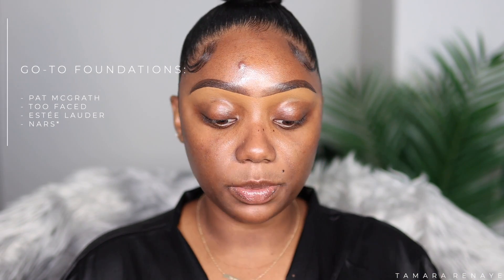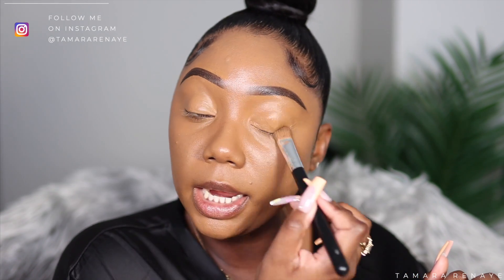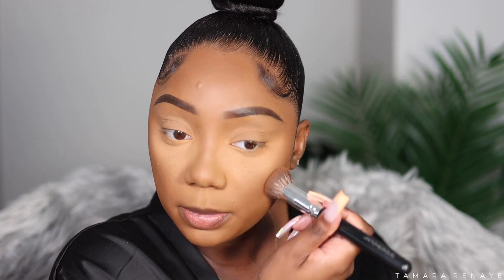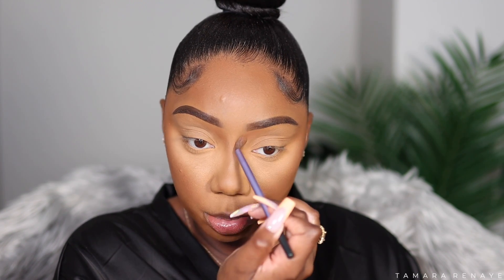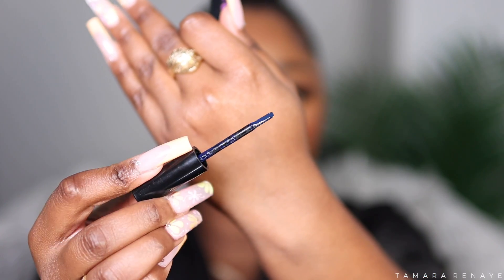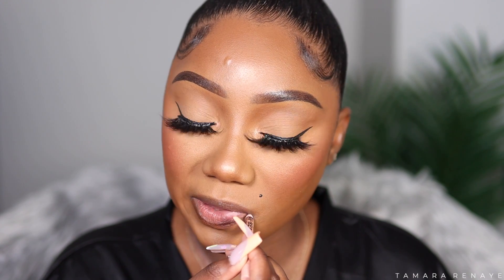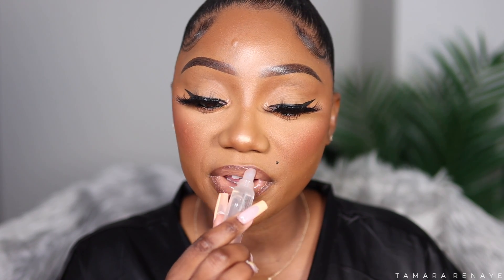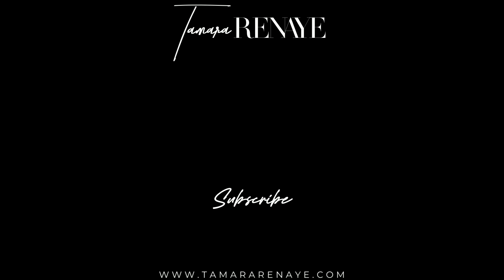My Current Makeup Routine | Tamara Renaye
Hi, my loves! In today's video I'm sharing my current makeup routine! I call it the "full soft glam" because it's a beautiful, neutral, soft look. Also, there's no in between, for me, when it comes to my makeup. It's either no makeup or full coverage, baby. Purrrrr! Lol! All products used are listed + linked below. Enjoy! Xo

MAKEUP:
→ Charlotte Tilbury Magic Cream
→ Benefit Cosmetics Precisely, My Brow Pencil (Shade 5)
→ Too Faced BTW Concealer (Chai)
→ MILK Makeup Hydro Grip Primer
→ Estée Lauder Double Wear Foundations (Sandalwood & Cinnamon)
→ Too Faced BTW Concealer (Maple)
→ Tarte Shape Tape Concealer (47S Tan-Deep Sand)
→ ABH Loose Setting Powder (Deep Peach)
→ Fenty Beauty Pro Filt’r Soft Matte Longwear Powder Foundation (445)
→ Charlotte Tilbury Airbrush Flawless Finish Powder (Tan 3)
→ Juvia's Place Bronzed Bronzée - Tan
→ Juvia's Place Blush Duo - Vol. 1
→ Morphe Continuous Setting Mist
→ E.L.F. Expert Liquid Eyeliner
→ Makeup by Mario Master Pigment Pro Eyeliner (Super Black)
→ Too Faced Better Than Sex Mascara
→ MAC Cosmetics Extended Play Gigablack Lash Mascara
→ Lashes (Style: Dramatic)
→ Charlotte Tilbury Airbrush Flawless Setting Spray
→ KKW Beauty Lip Pencil (Nude 3) - Discontinued!
→ Charlotte Tilbury Lip Cheat Lip Pencil (Foxy Brown)
→ ABH Matte Lipstick (Nude) - Discontinued!
→ NYX Butter Gloss (Madeleine)
→ MAC Cosmetics Lipglass (Clear)